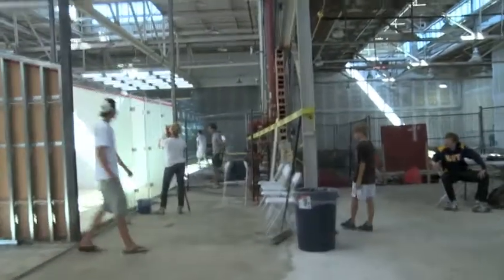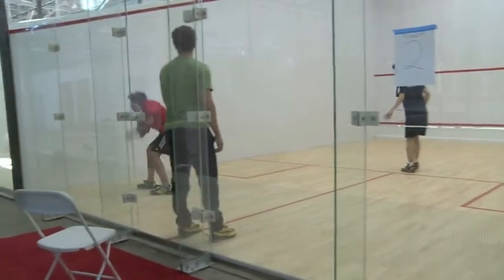Opening Day at the NSA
Jonathon Power Interview and virtual tour of National Squash Academy.